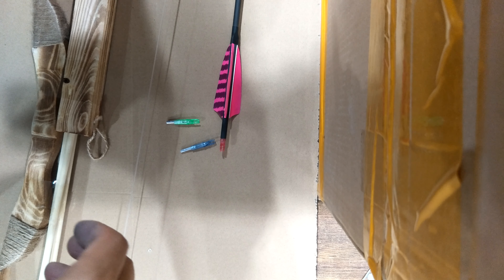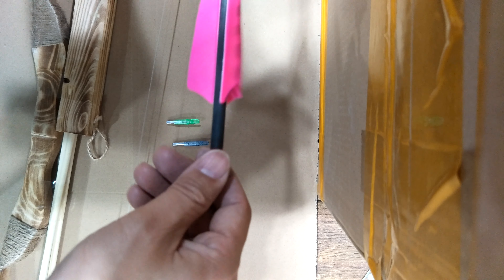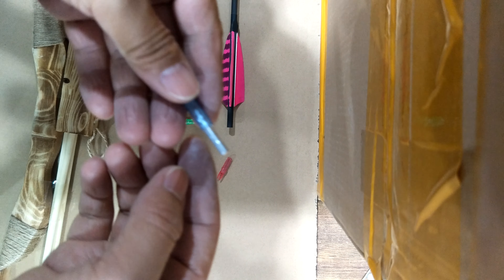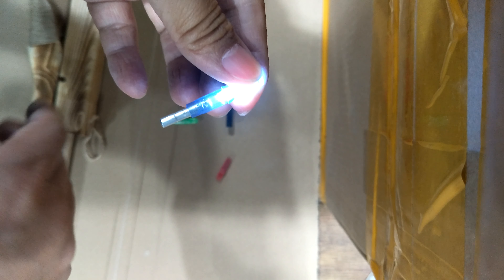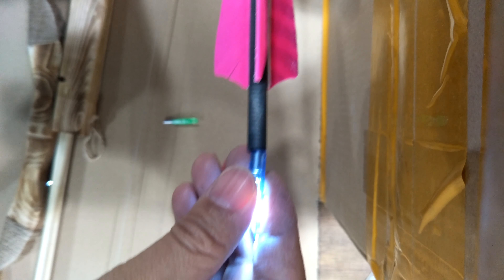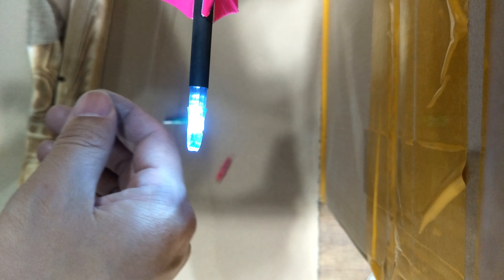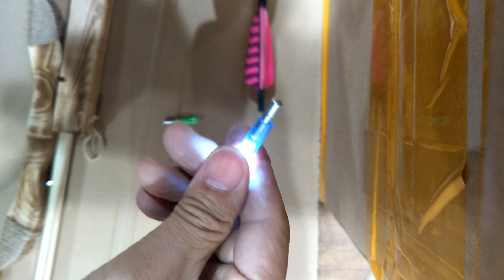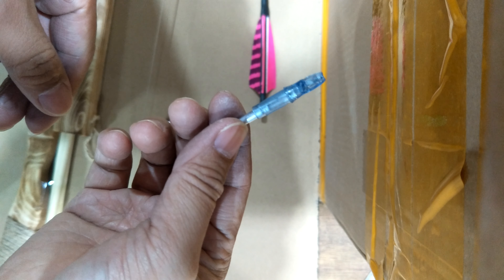Install arrow nock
Length: 4.5 cm
Diameter: 6.2mm
Weight: 1g
Lighted Color: blue/red/green
Battery life: about 18 hours

Fit arrows with 6.2mm inner diameter.